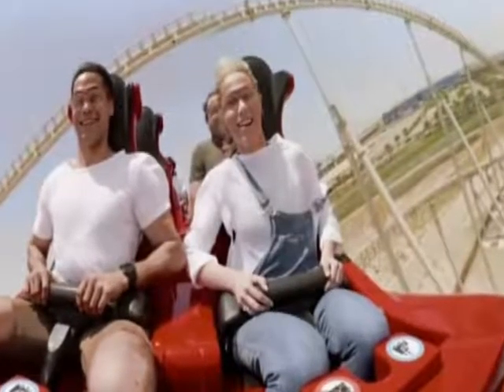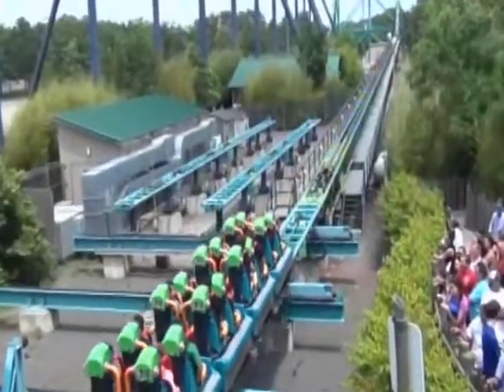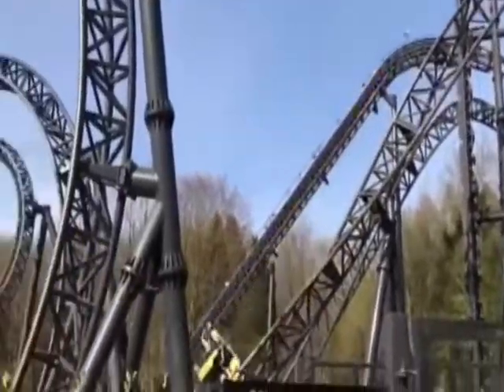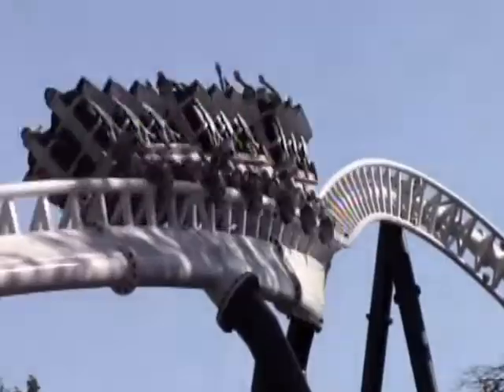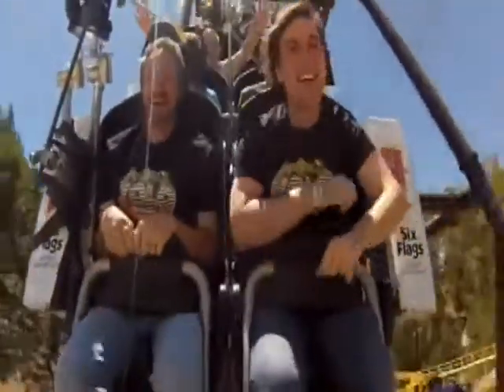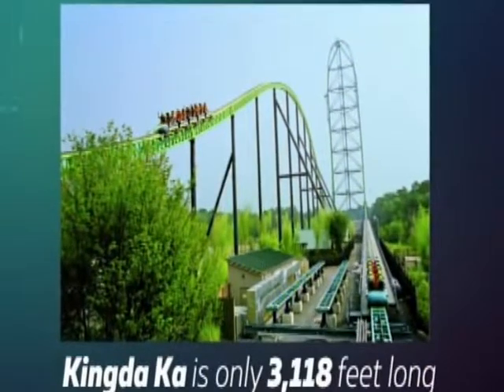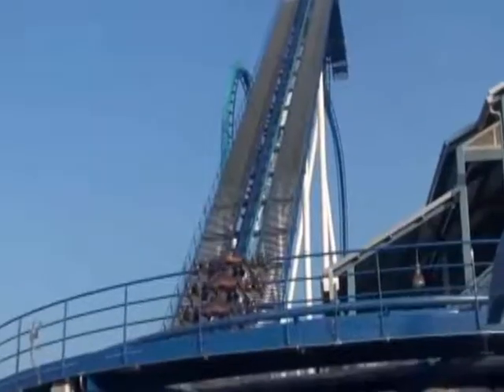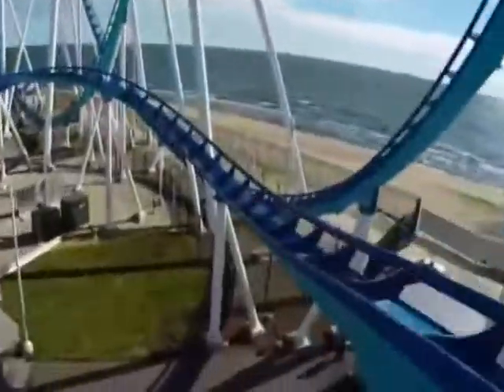WORLD RECORD ROLLER COASTERS CRAZIEST, FASTEST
WORLD RECORD ROLLER COASTERS CRAZIEST, FASTEST TOP 5 CRAZIEST ROLLER COASTERS IN THE WORLD,TOP 5 ROLLER COASTERS ,TOP 10 ROLLER COASTERS